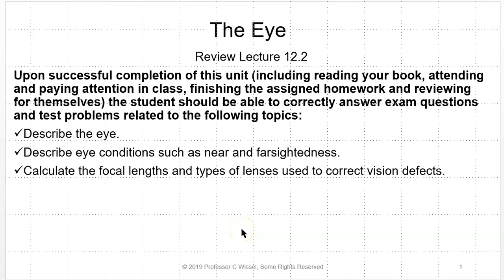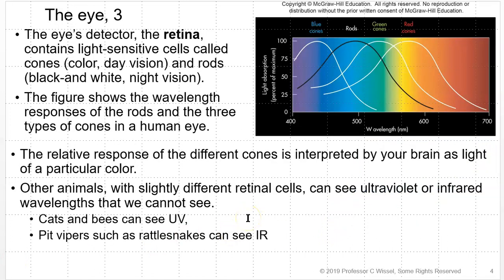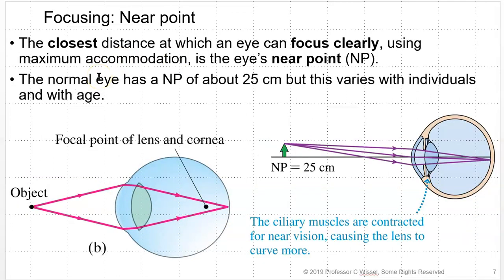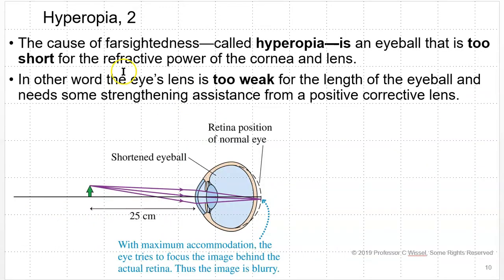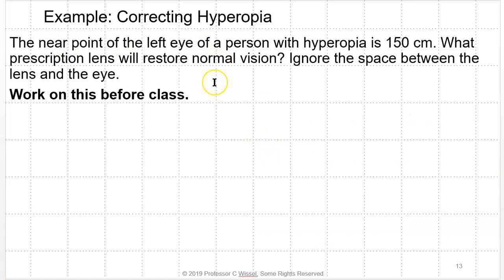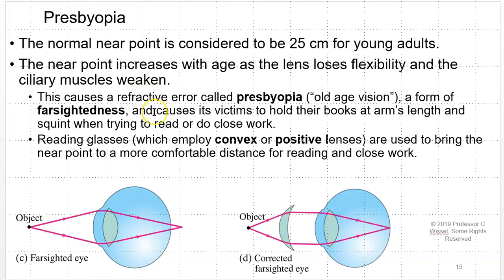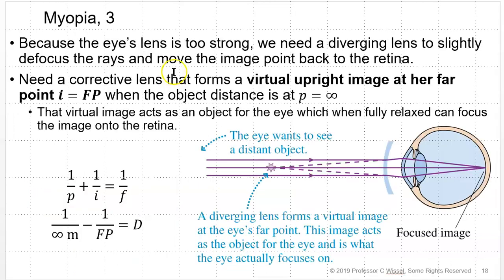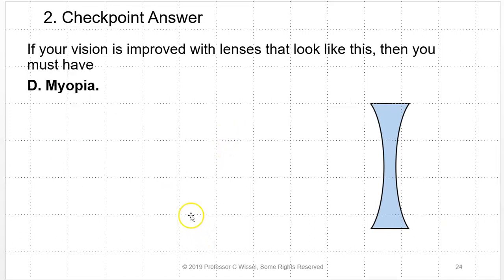C25b Eye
College physics 2, calculus based physics 2, the Eye, Phy 222, Phy 122